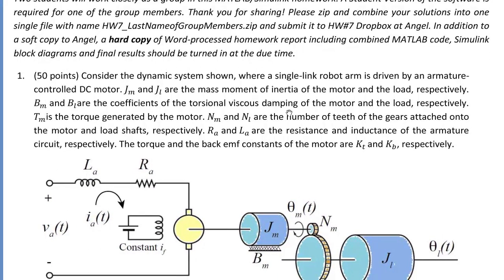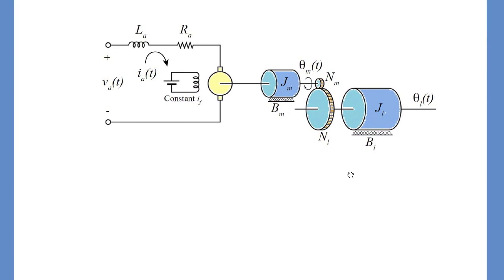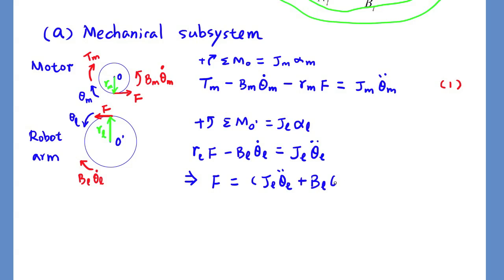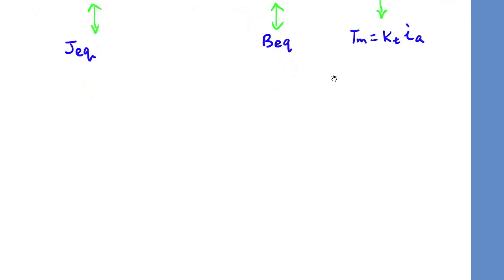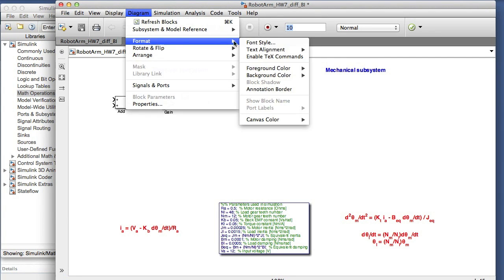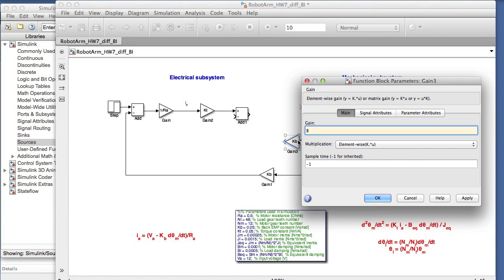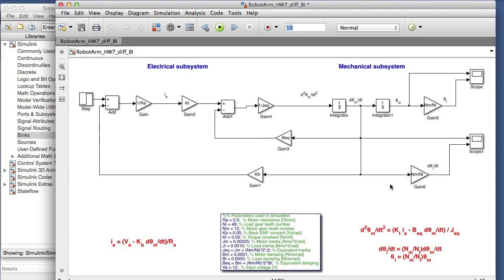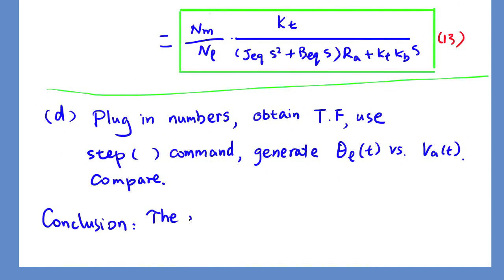Robot Arm Dynamics Simulink simulation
Video solutions for WSU ME348 HW#7 Prob. 1